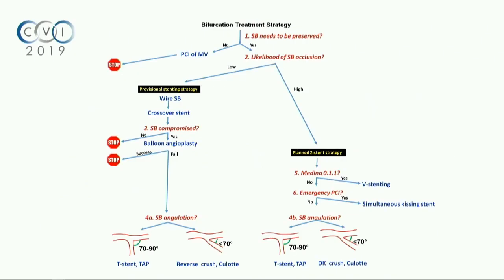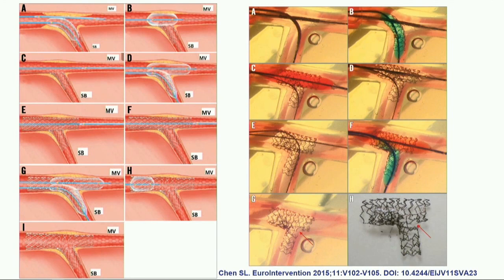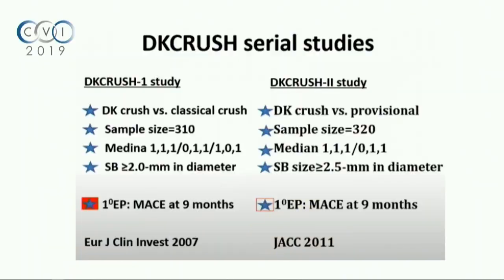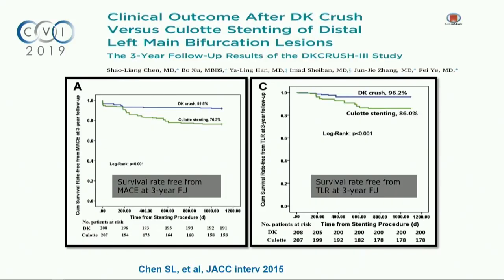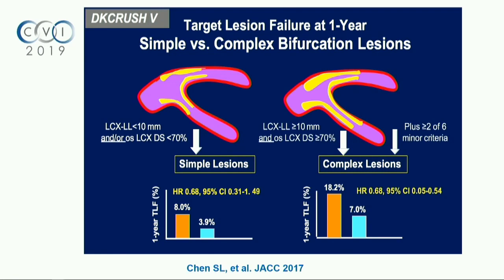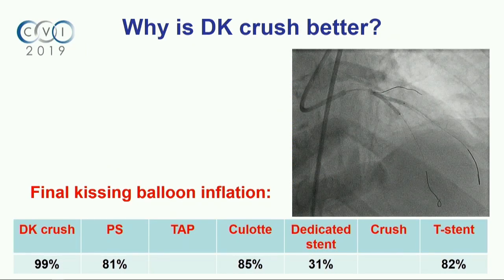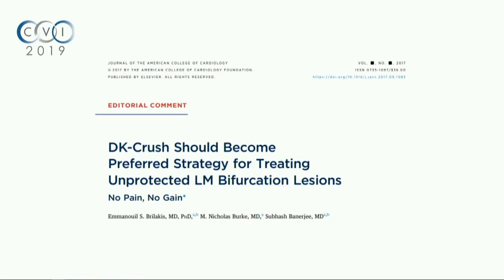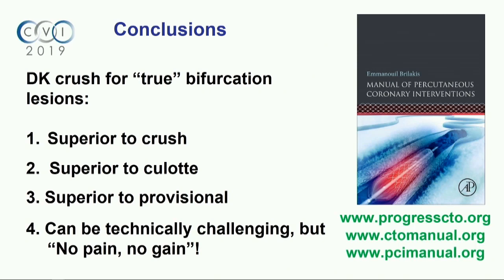CVI 2019_Thursday 7/18_ PCI The Great Debates 1_Emmanouil S. Brilakis, MD, PhD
Track: Coronary
Presentation title: DK crush should be the standard 2-stent bifurcation strategy
Presenter: Emmanouil S. Brilakis, MD, PhD